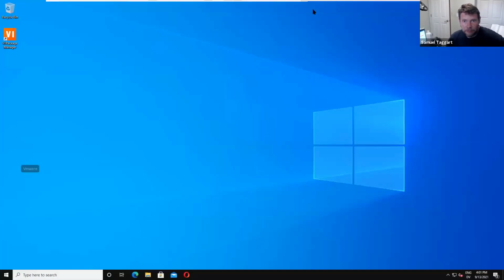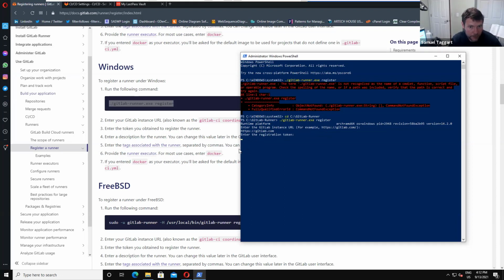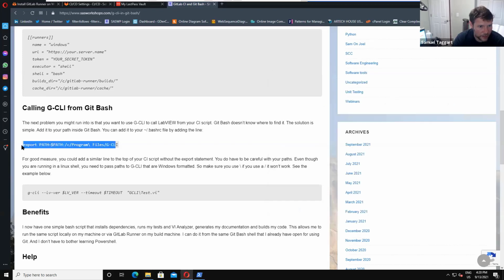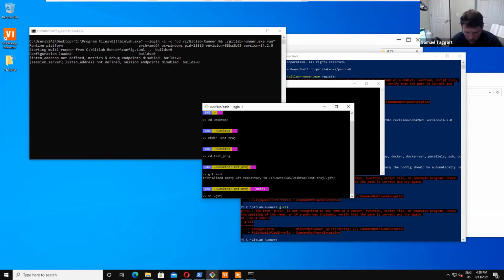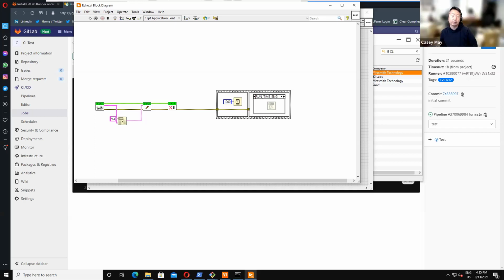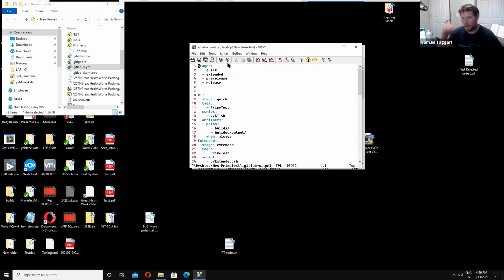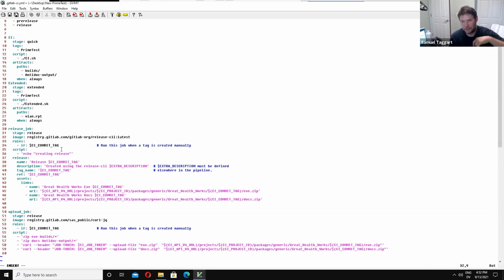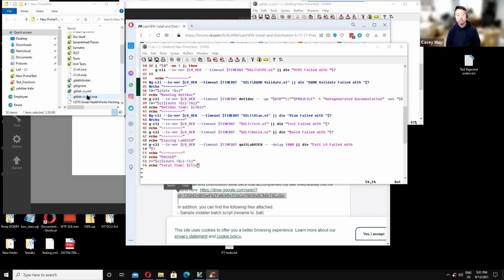Setting Up a GitLab Runner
The other day I walked Casey through setting up a GitLab Runner. I recorded it for him for future reference. I thought I'd share the video with everyone else.